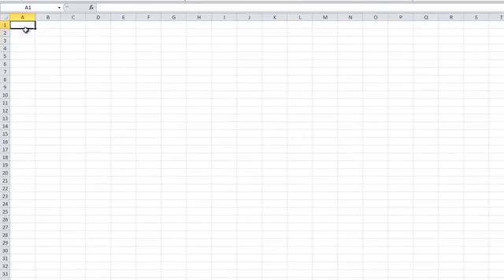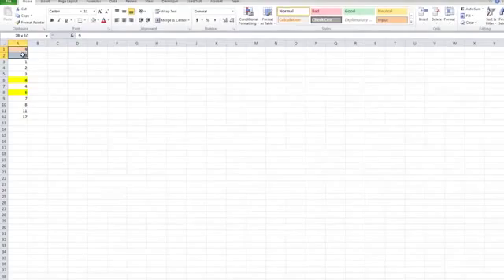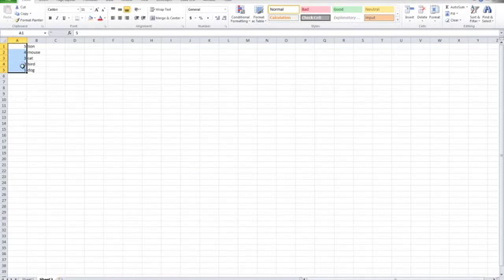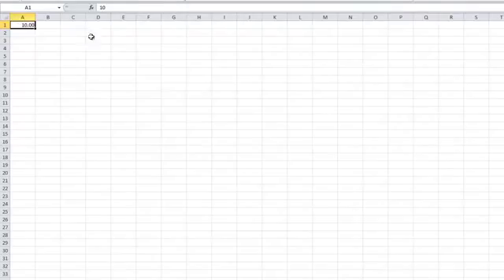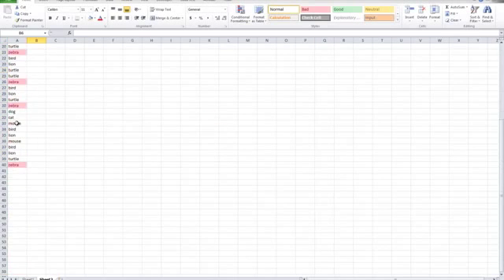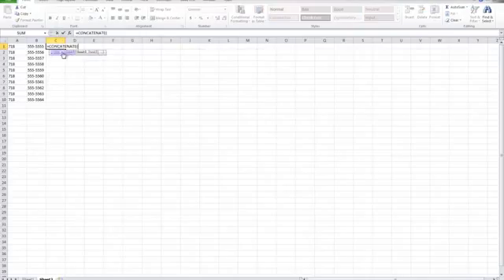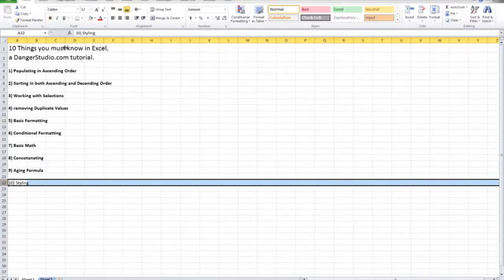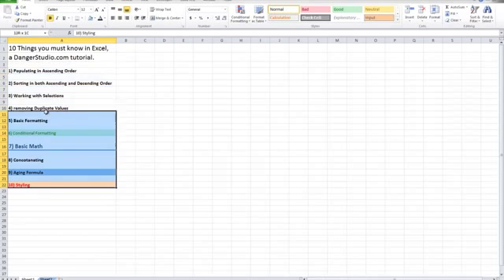Excel 201010 Things you must know